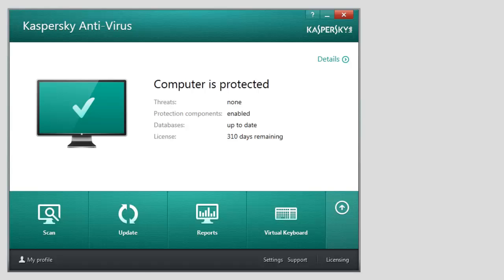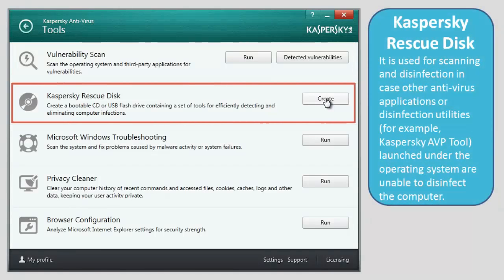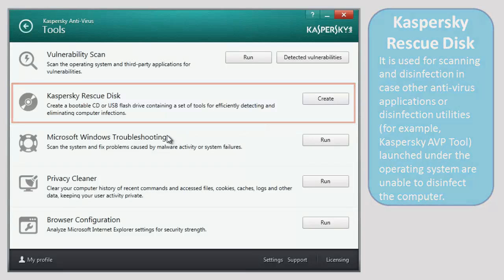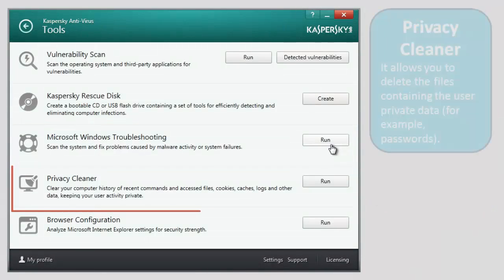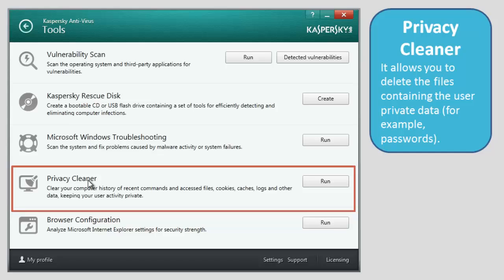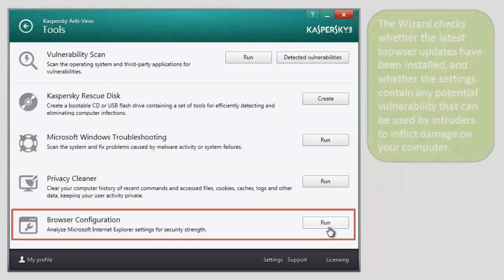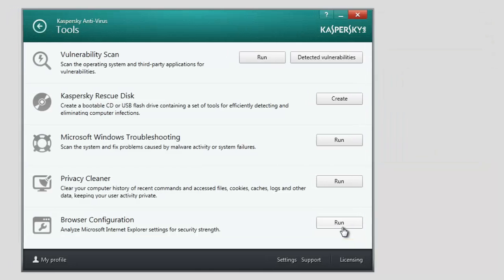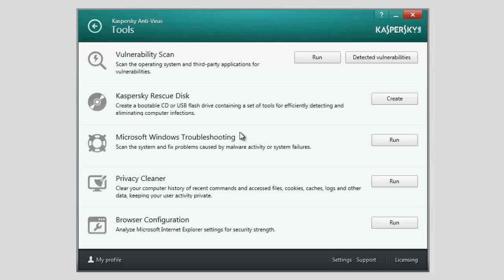How to use Tools in Kaspersky Anti-Virus 2014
In this video, we will tell you how to use Vulnerability Scan, Kaspersky Rescue Disk, and other Tools in Kaspersky Anti-Virus 2014.